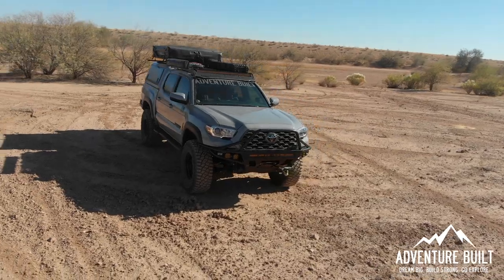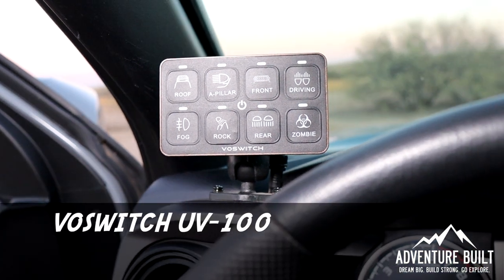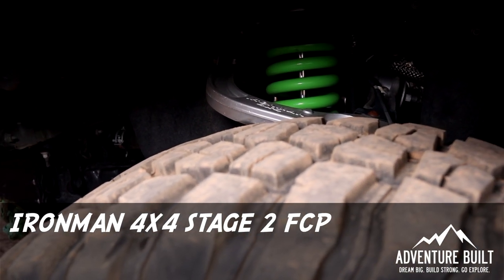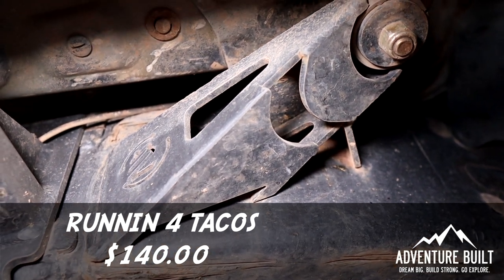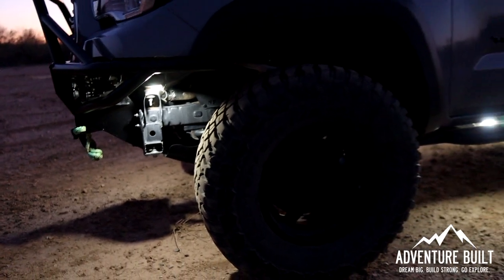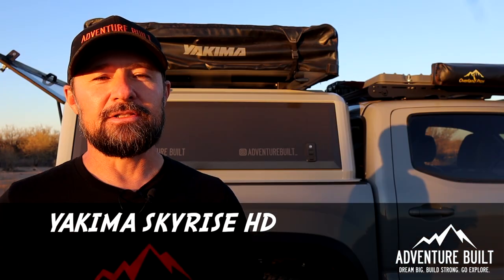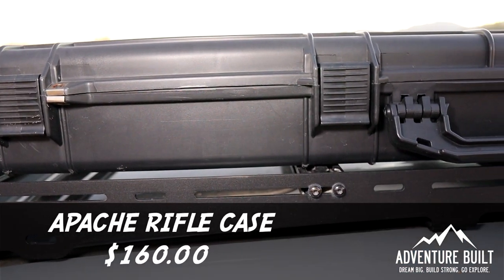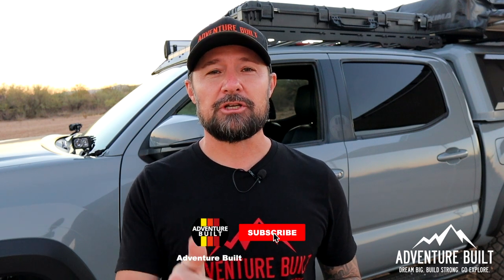OVERLANDER BUILDS DREAM TOYOTA TACOMA IN GARAGE | HOW MUCH DID IT COST | THE PRICE WILL SHOCK YOU!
Well I have finally done it.  Here is a cost break down of all the components that make my rig awesome.  I'll attach all the install videos below.

____________Build____________

Rode VideoMicro